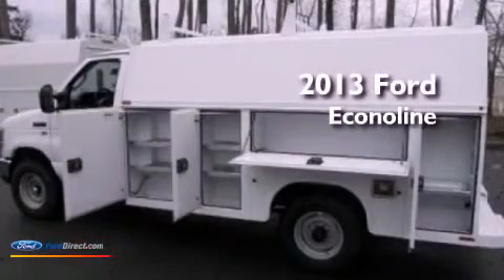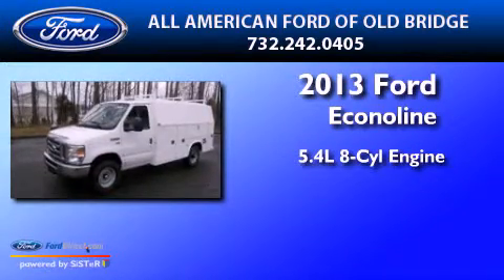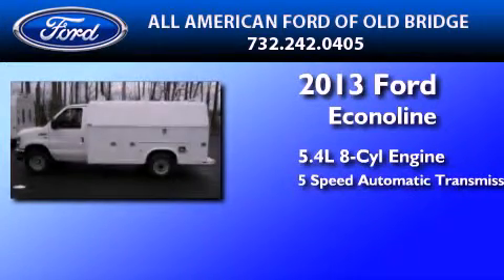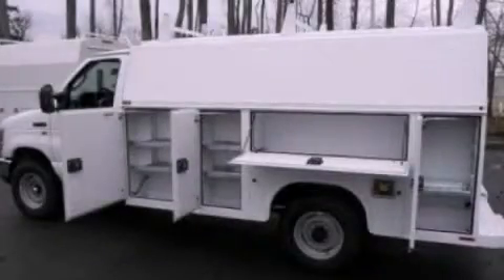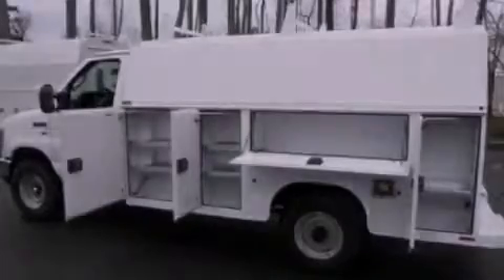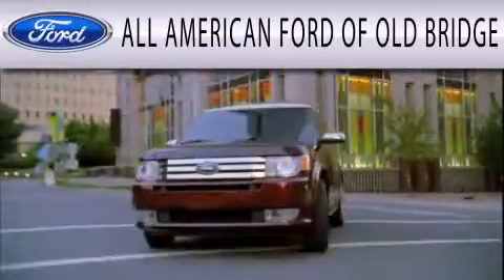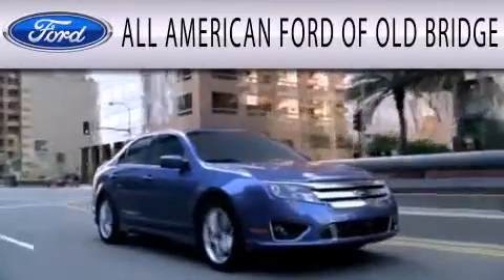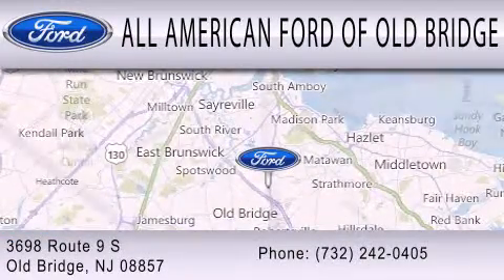2013 FORD ECONOLINE 350 Old Bridge NJ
Year : 2013
 Make : FORD
 Model : ECONOLINE 350
 Engine : 5.4L V8 16V MPFI SOHC FLEXIBLE FUEL
 Trans . : 5-SPEED AUTOMATIC
 Exterior : OXFORD WHITE
 Miles : 19
 Interior : MEDIUM FLINT
 Stock : 132194